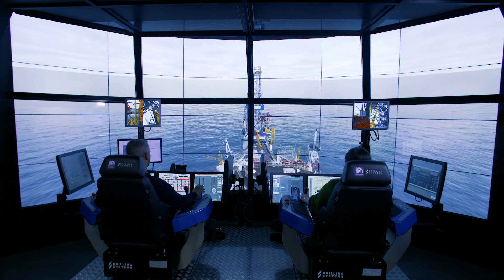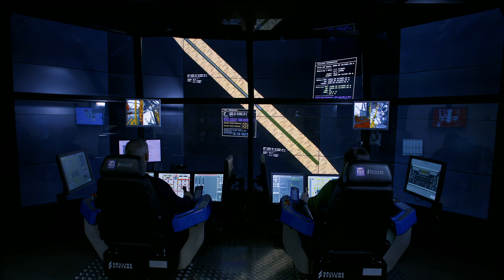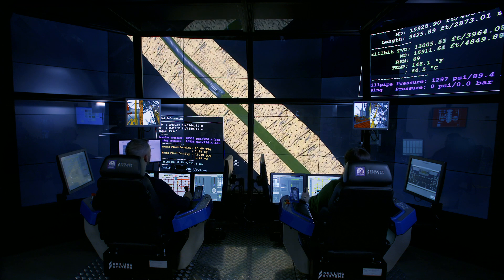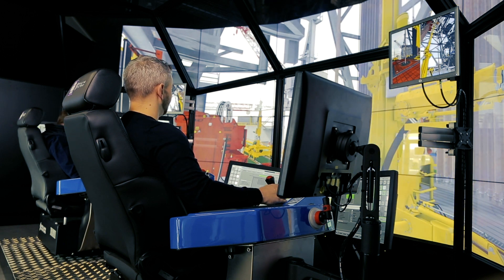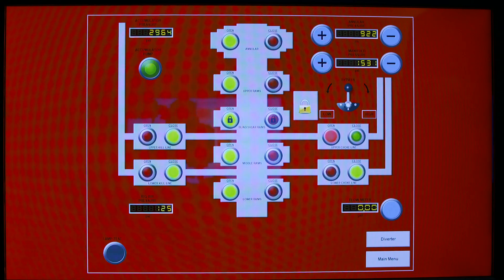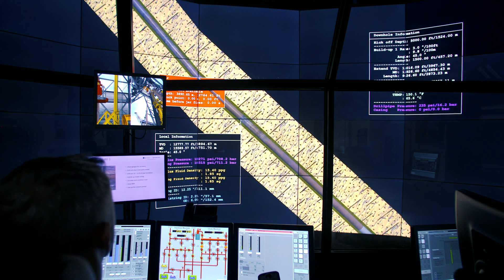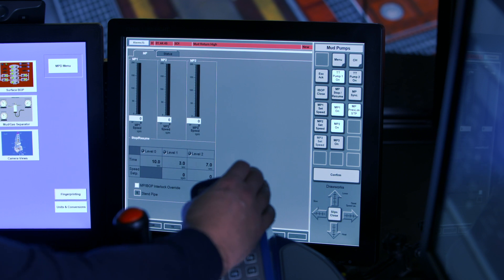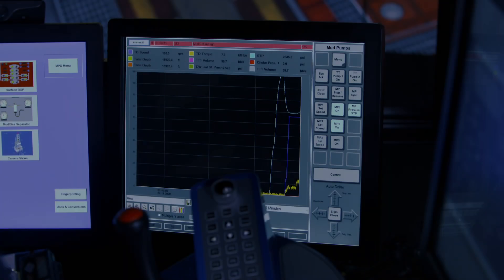The world's most advanced drilling and well control simulator - Drilling Systems' DrillSIM:6000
The DrillSIM:6000 is the most advanced cyberbase simulator that offers the ultimate flexibility in drilling and well control training.

The simulator is configured to recreate a specific offshore rig model and emulate equipment from any vendor and all major rig systems. Bespoke packages are available with customisable features dependant on space and requirements.

DrillSIM:6000 trains the driller and assistant driller concurrently, allowing the instructor to observe and control the scenarios from a separate station.